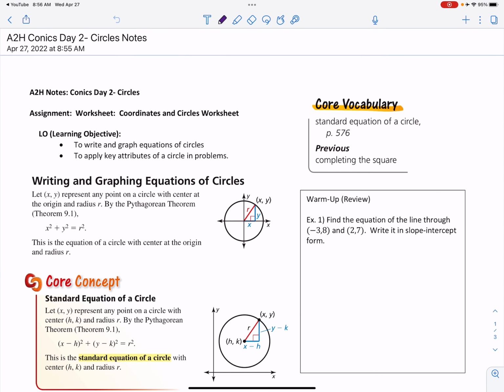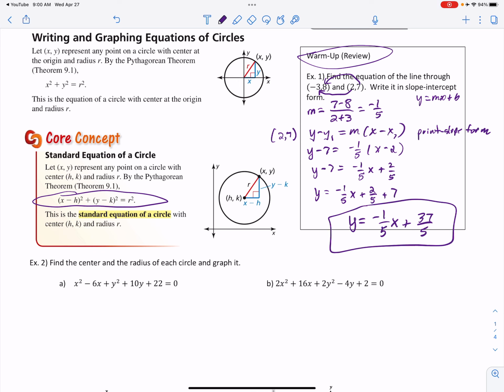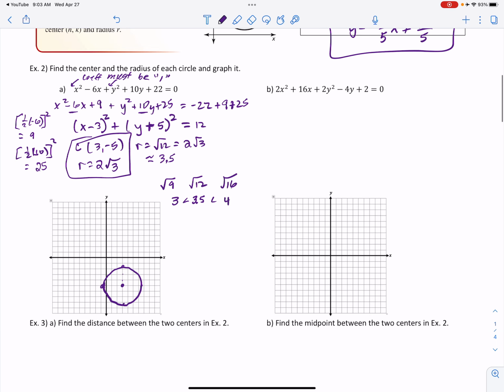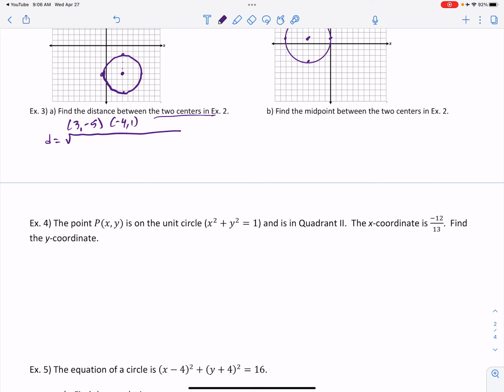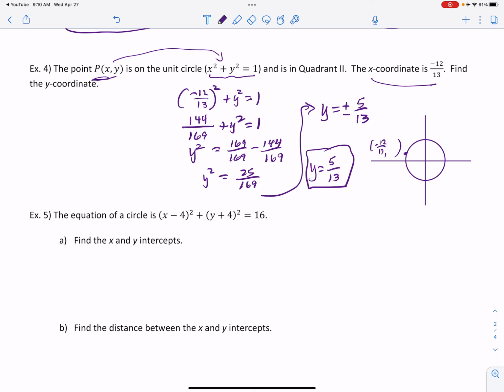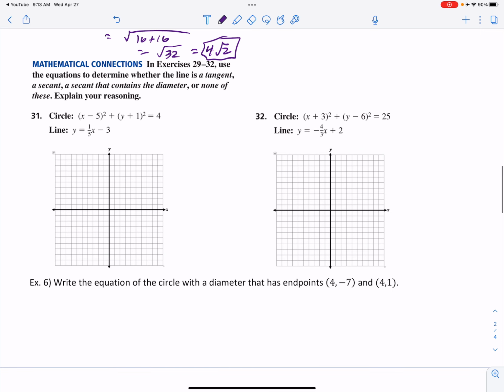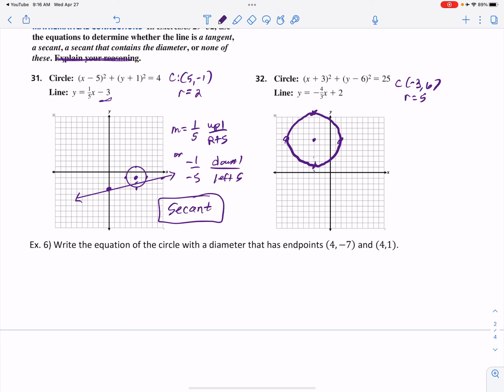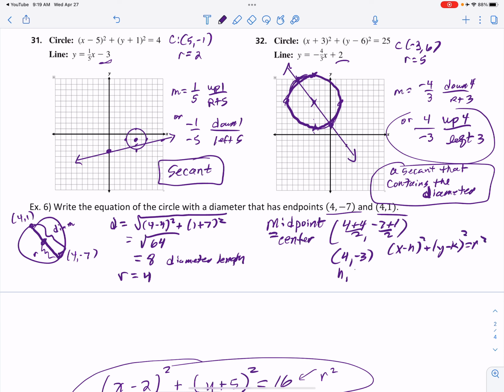A2H Conics Day 2 - Circles